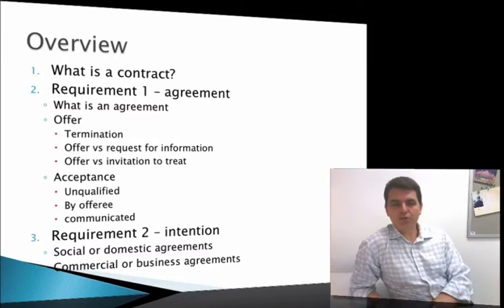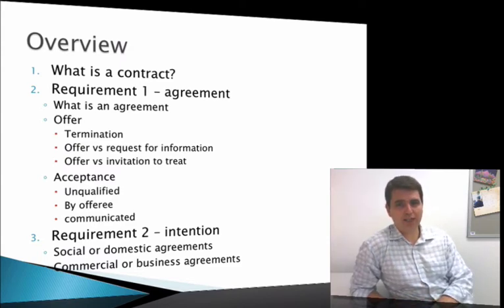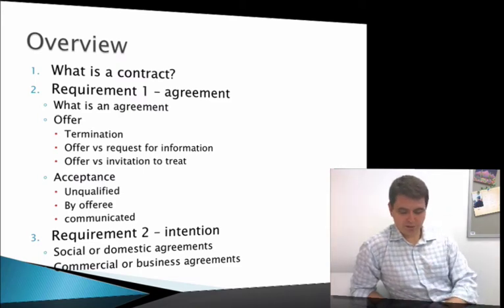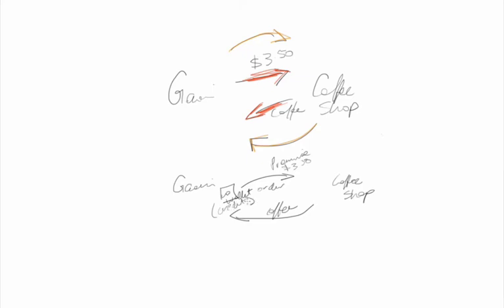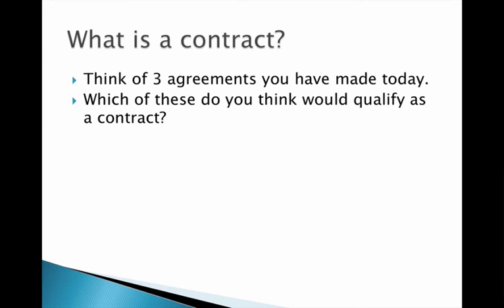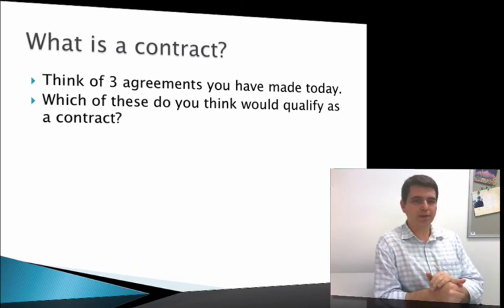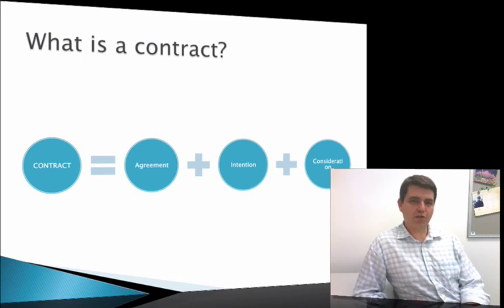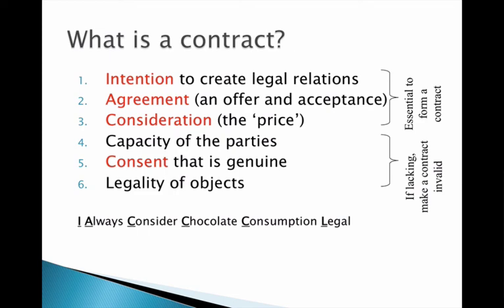17BSB111 S8.2 What is a contract?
What is a contract?